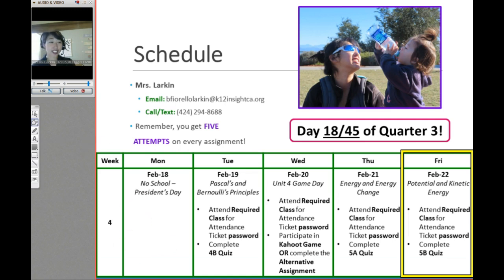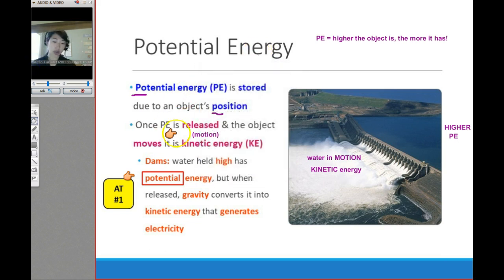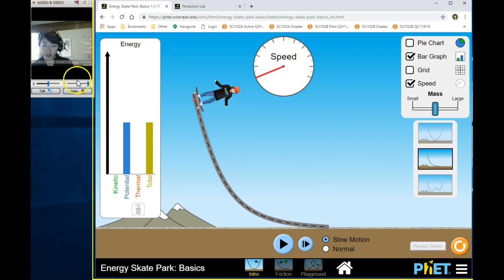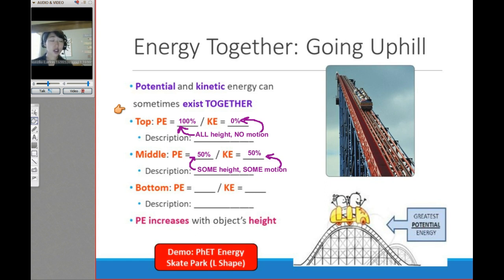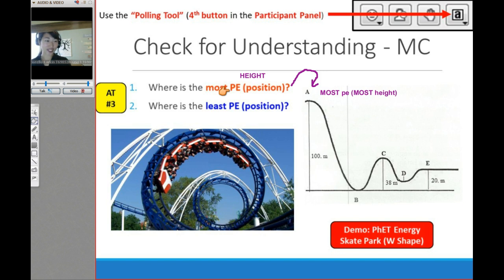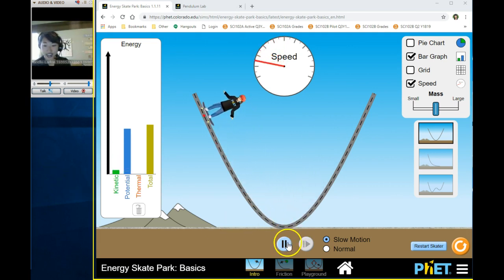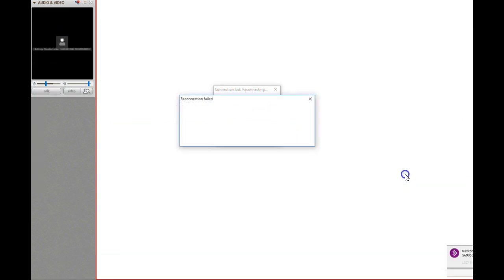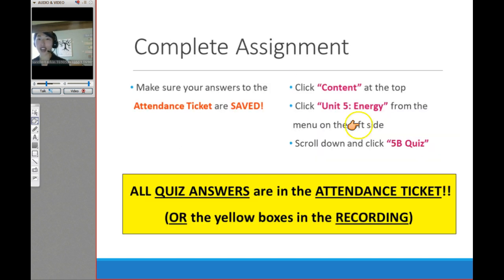SCI102A - Potential and Kinetic Energy (2/22/19)